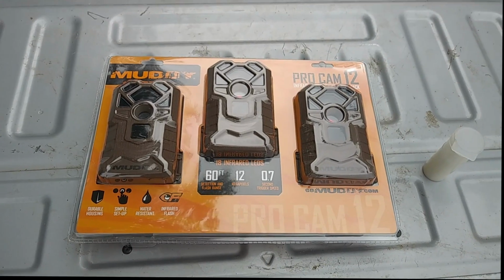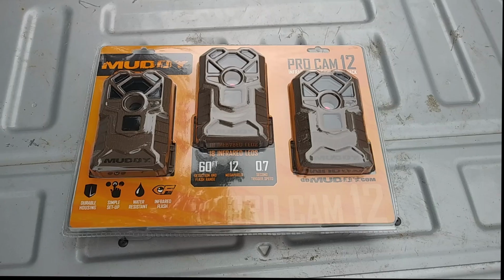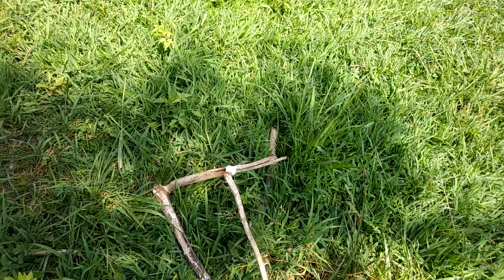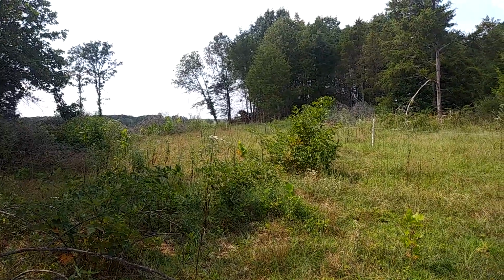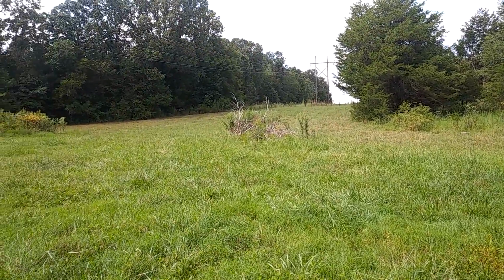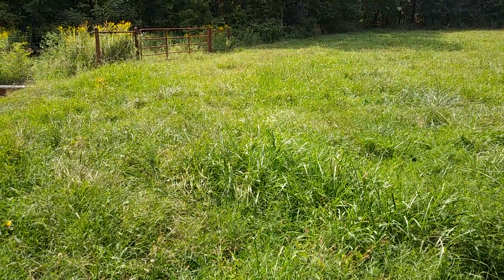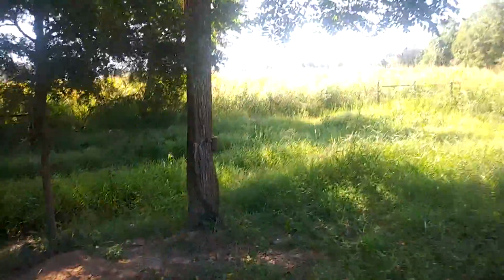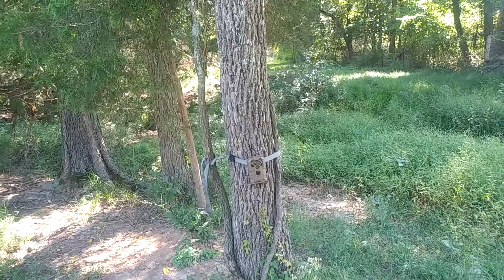Trail Camera 8-26-21 (Bucks,Bobcat,and Coyotes!)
Checking more Missouri trail cameras and got a variety of critters on camera!